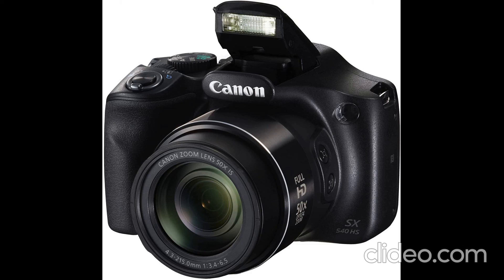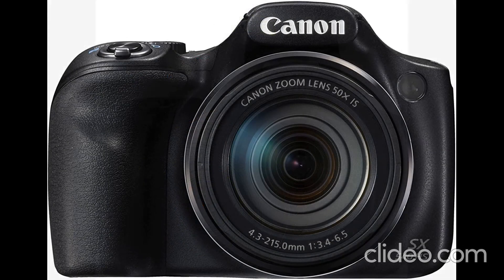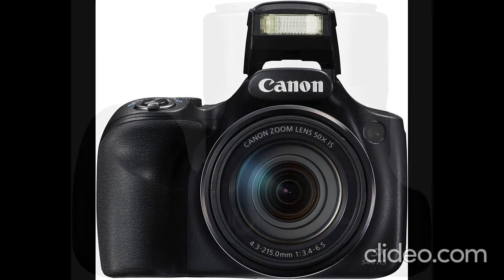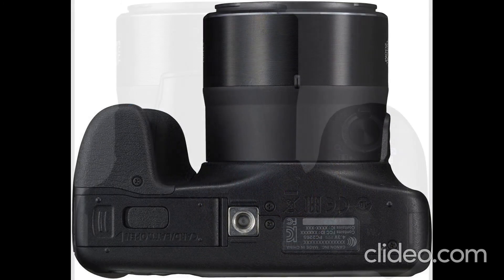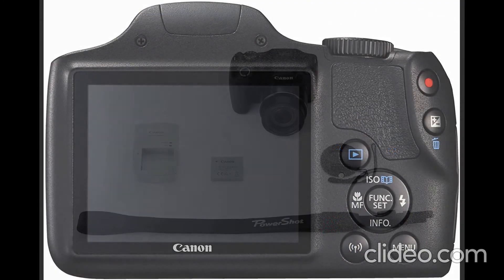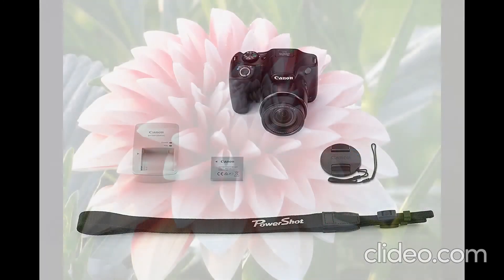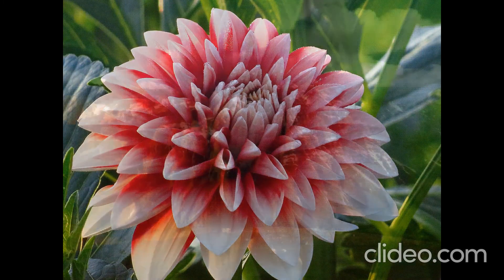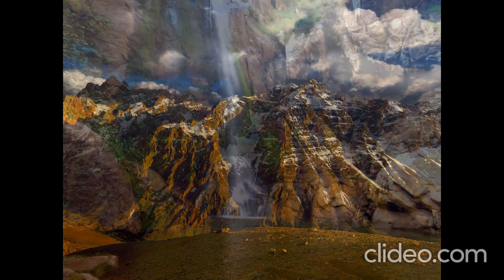Canon PowerShot SX540 Digital Camera w: 50x Optical Zoom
If you want to buy this product and find out more information about it, follow this